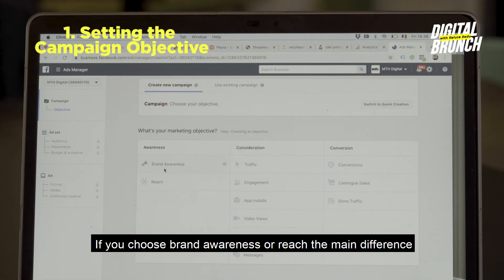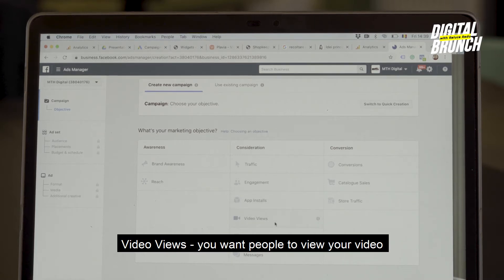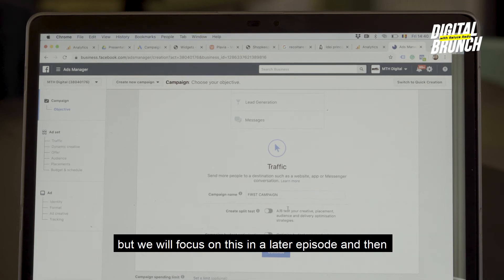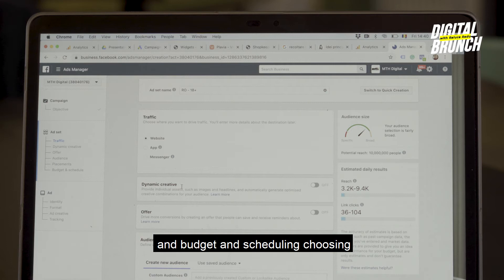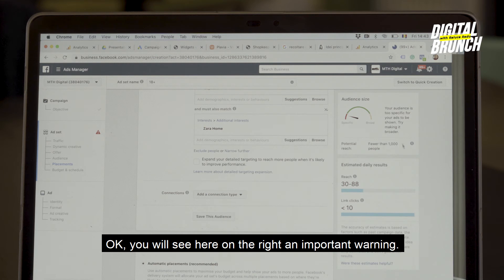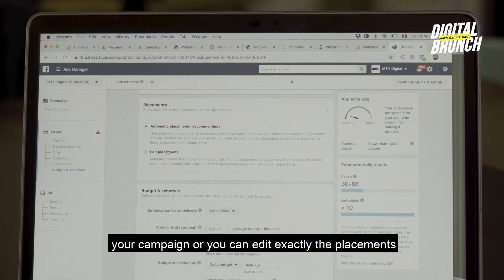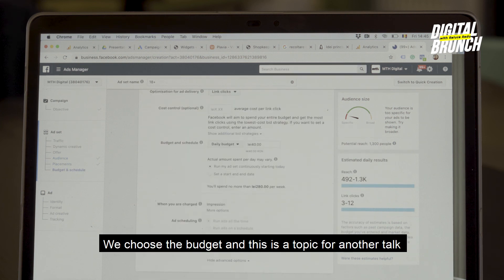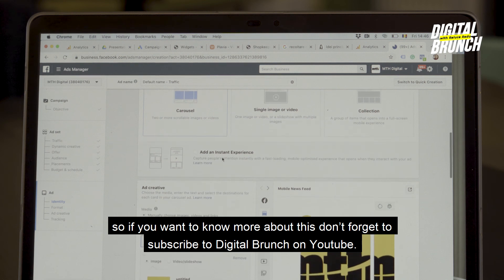Facebook Ads Tutorial: How To Setup Your First Facebook Ads Campaign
Raluca Radu in Episode 41 of DigitalBrunch: Facebook Ads Tutorial - How To Setup Your First Facebook Ads Campaign

1. Choose your campaign objective wisely
2. Choose your campaign targeting, budget, schedule and the placements where you want your ad to show
3. Now it's time for your ad creative and visual - make it in line with your target audience and context and give your audience a clear call to action

We talk a lot about Facebook Ads tips, Google Ads tips and other digital marketing tips. If you haven’t, this is the right time to click below this video, hit subscribe and, like this, you will always be up to date with our most frequest videos where I share usually online marketing trends, tips and case studies. So coming back, I was saying that a lot of you have asked me how to actually setup a Facebook Ads campaign. Of course, I usually told you that there is the Facebook Blueprint tutorial, but you were asking me what would be some basic things that you should take into account while setting up your first Facebook Ads campaign. Let’s see. If you choose brand awareness or reach the main difference is that brand awareness ensures a higher number of pageviews per user while reach focuses on unique views for different users. If you choose traffic, then it means that you want users to click on your campaign and therefore Facebook will be in a learning phase for a while and it will learn exactly what types of users are clicking on your ad and it will try to serve your campaign for that particular type of users. If you want engagement (that is where you get the Boost Post feature) and this means that you actually want people to like your or to have a reaction for your ad, to comment, share and so on. It’s the same process: your campaign first goes through a learning phase and Facebook learns what type of people are usually engaging with your ad and then serves your campaign to similar people. App Installs is especially for mobile apps, Video Views - you want people to view your video and this is the objective that Facebook is focusing on. Lead Generation means that you give users the possibility to fill in their data in a very simple Facebook form and Facebook will be again in a learning phase and see what type of people usually fill in that form. And this is great for email marketing subscription campaigns and other lead generation type of campaigns. Messages means that you want people to actually send you a message after seeing your ad - to click on the Send Message button. And Conversions and Catalogue Sales are especially for e-commerce and there Facebook focuses through the Facebook Pixel on those users that actually click on your campaign, get to your website and reach your Thank You page. So for example let’s say we click on the Traffic objective, we then name our campaign. Let’s say it’s called FIRST. We can create a split test and A/B test our creative or something else but we will focus on this in a later episode and then we continue. The most important thing that happens now in the second phase - the phase of the Ad Set building - is the targeting of the campaign and the placement choosing and budget and scheduling choosing. So according to our objective what we can choose at the Ad Set level is our targeting. Let’s skip the Custom Audiences for now as this is our first campaign and we want to keep it simple. This is where we choose our location - our location can be as specific as a street for example. We can choose a certain street or a city or whatever. If you choose a city don’t forget to click Current City Only or to focus on the exact radius that you want around your city. We choose the age and gender of our targeting and this is where in Detailed Targeting for example we can either choose from certain categories of demographics and targeting options like, for example, we can click on Engaged Shoppers and here whatever you are choosing you will find on the right an explanation about that type of targeting and Facebook explains to you how a user gets into that targeting group. You will find here a lot of interesting target groups like for example Engaged Shoppers which means that Facebook will be targeting users that are frequently clicking the Call To Action button Shop Now. Another thing that you can target here is fan pages, for example, Sephora, I am choosing here - you can target the people that like a certain page, a certain business page, but only if that Facebook page has above 100.000 fans.